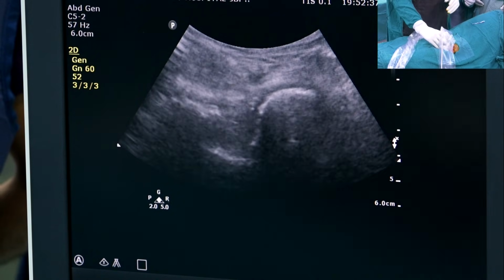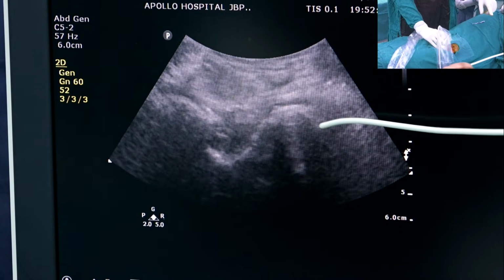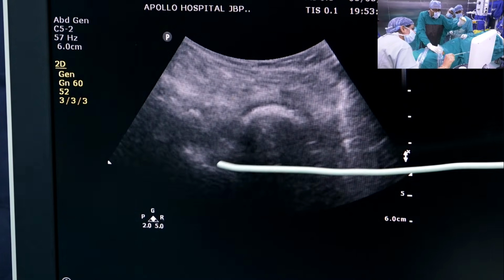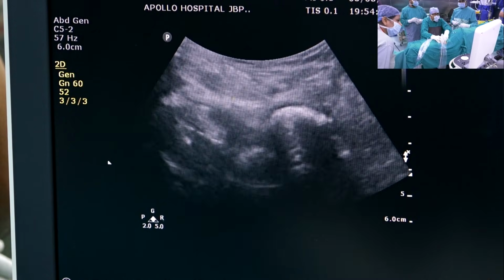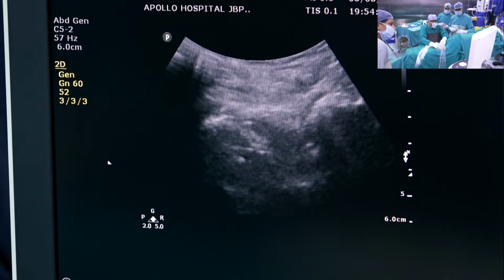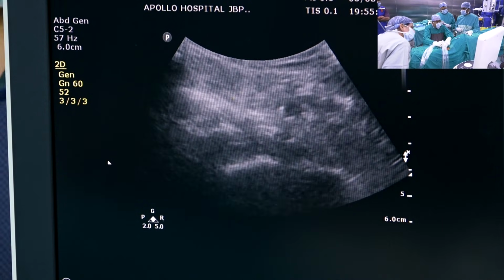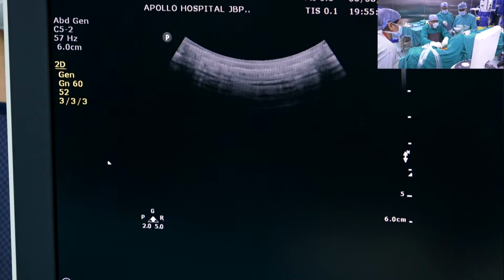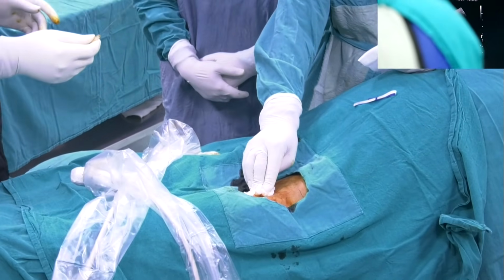| Indian Society for Study of Pain